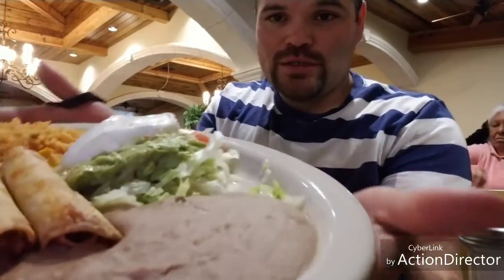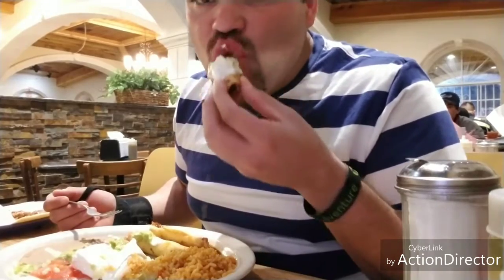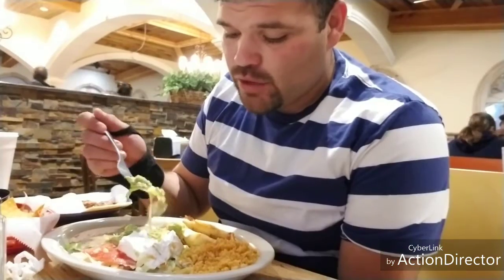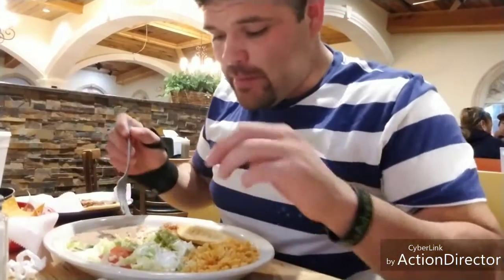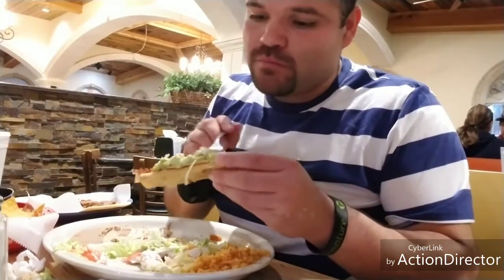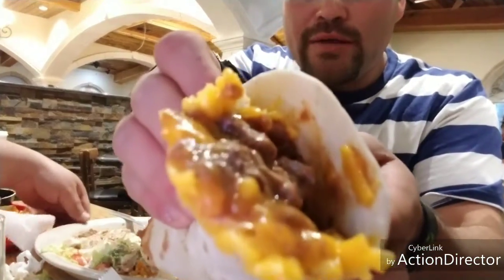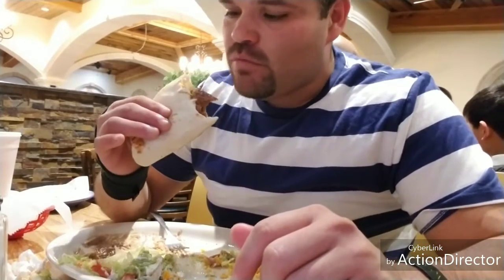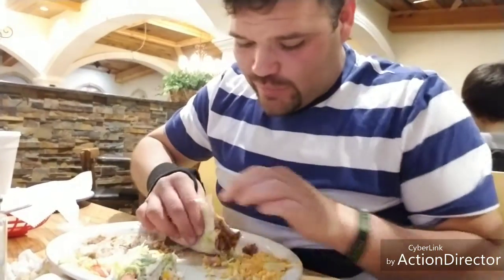Chicken Flauta Mukbang collab with SmashMama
Go Check out her video.